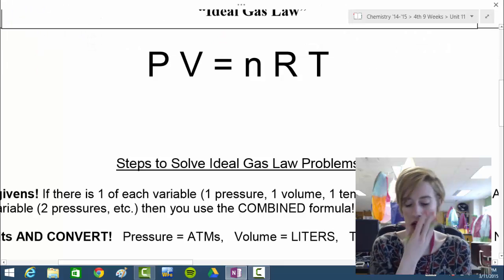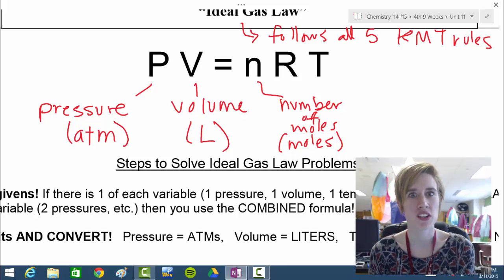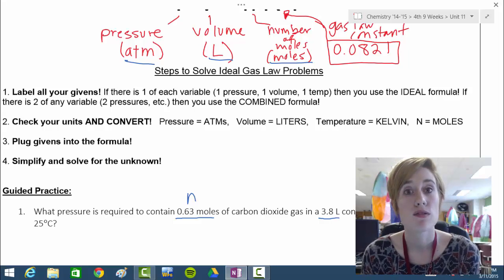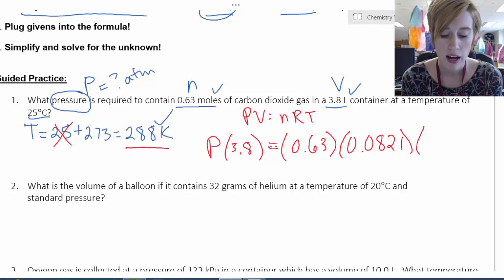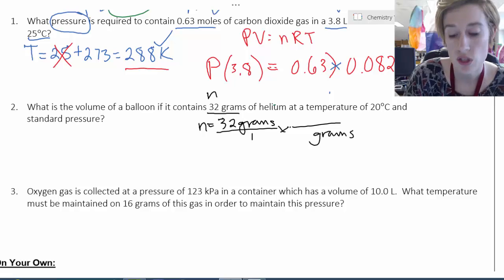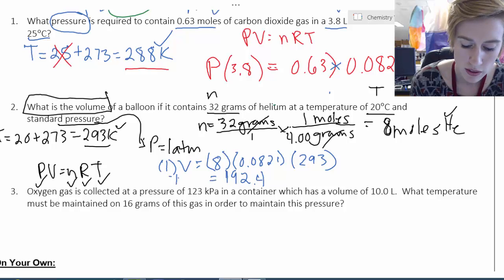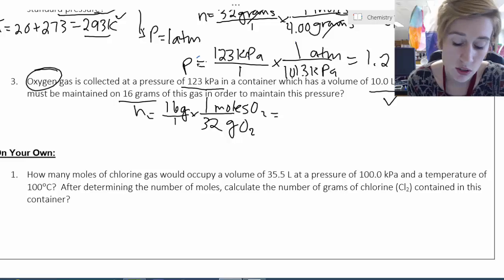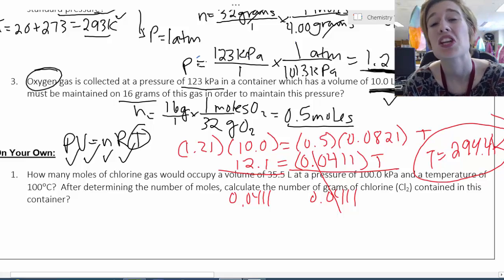ChemTutorial 11.4 "Ideal Gas Law"